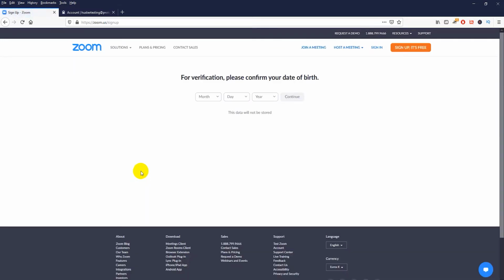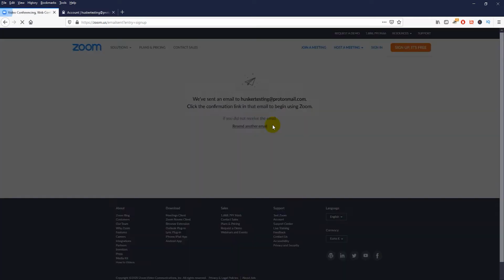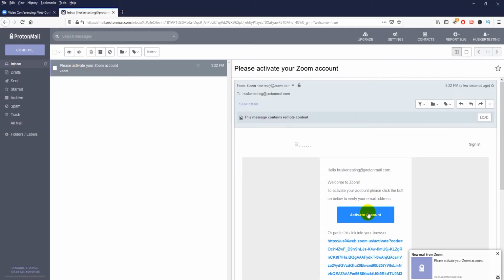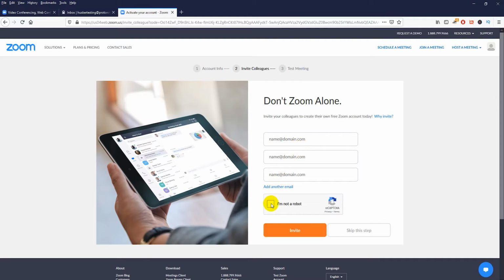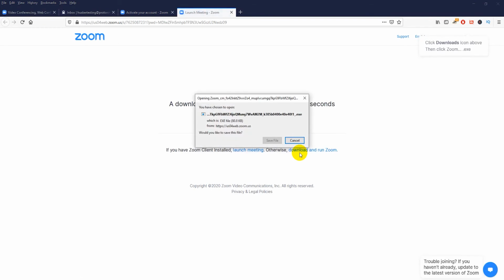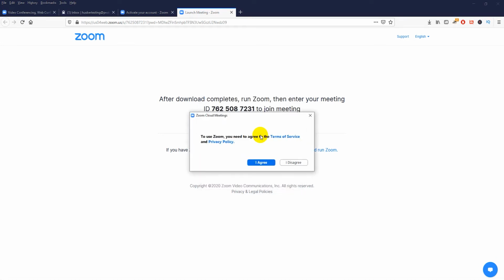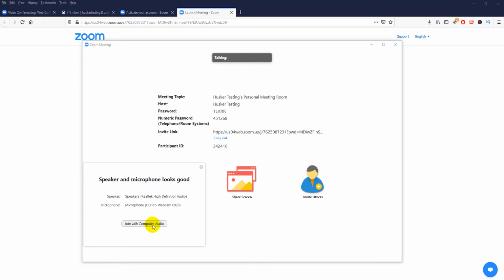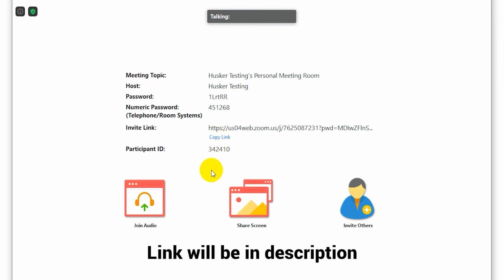How To Create A Free Zoom Account - How To Sign Up For Zoom Video Conferencing (2020)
In this tutorial I show you how to setup a Zoom account and your first test meeting. Works in 2020!

Follow these instructions to create a free account on the video conferencing website Zoom:
1.
2. Click on the "Sign Up Free" button.
3. Enter in your birth date and click on continue.
4. Now sign up for your account. You can do it with SSO, Facebook, Google or email.
5. I will use my email to create an account.
6. Then click on "Sign Up".
7. If you want Zoom to send you emails click on Confirm, otherwise click on Set Preferences.
8. I clicked on Set Preferences, and chose the option "Unsubscribe me entirely".
9. Next go to your email account to activate your Zoom account.
10. Click on the "Activate Account" link in the verification email.
11. Choose whether or not you are signing up for school and click on Continue.
12. Now type in your first and last names, as well as a password, and click Continue.
13. When asking you to invite friends, you can choose Skip this step.

That's it, now you have a Zoom account!

❤️ ATTRIBUTIONS

Video Clips & Images: Videoblocks, Pixabay, Pexels, Videvo

Outro Synthwave Loop by RoyaltyFreeTube